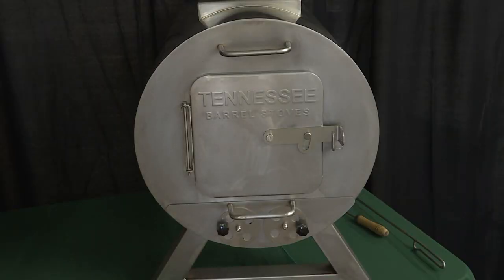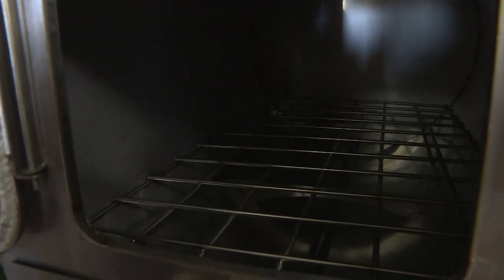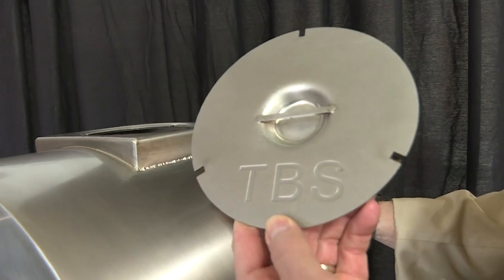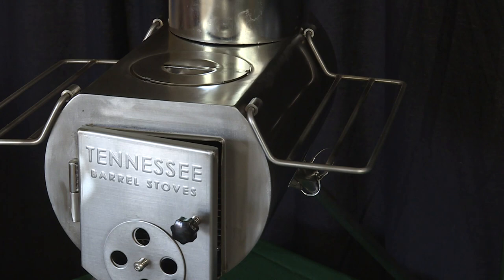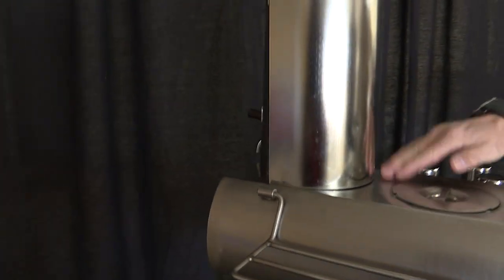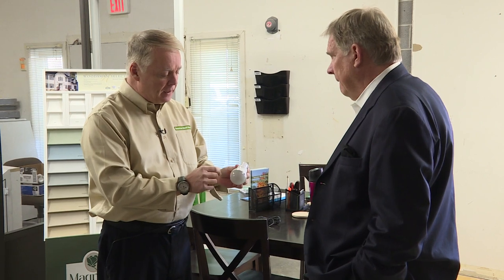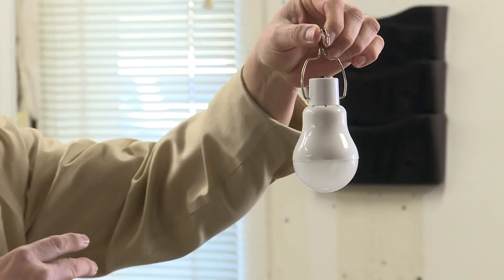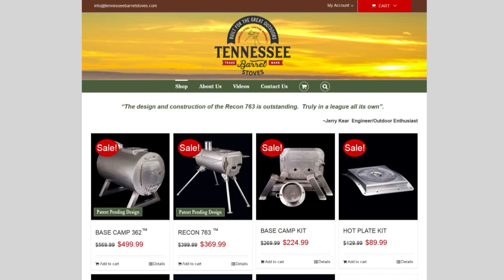Tennessee Barrel Stoves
Made In Tennessee learns the story of Tennessee Barrel Stoves.